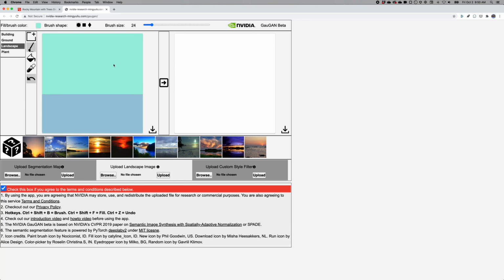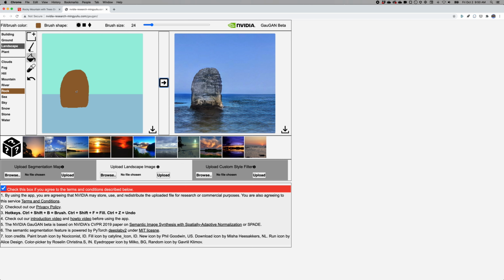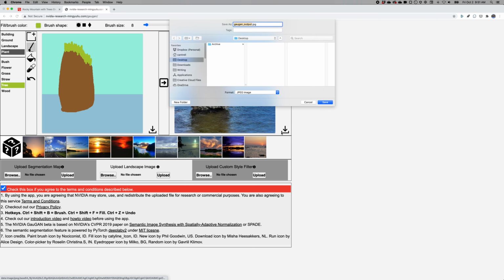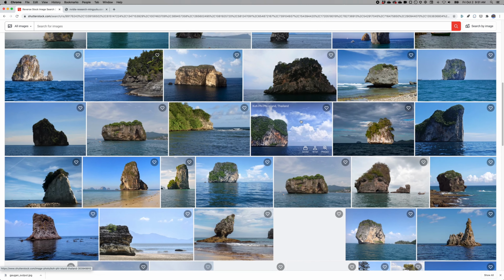A New AI-Powered Visual Search Workflow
An example of using AI to create a new search workflow out of apps that were never intended to work together.